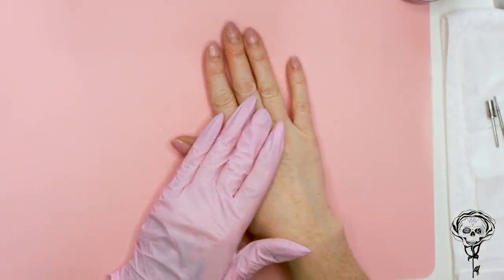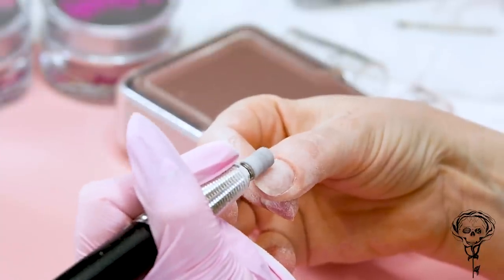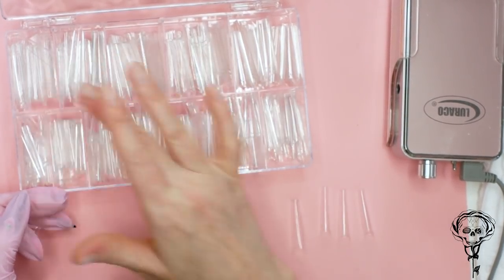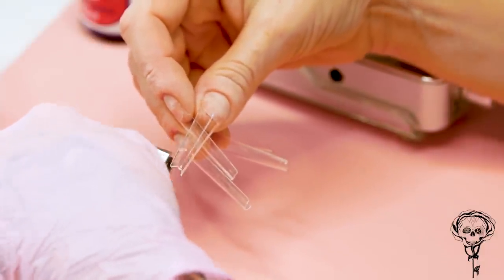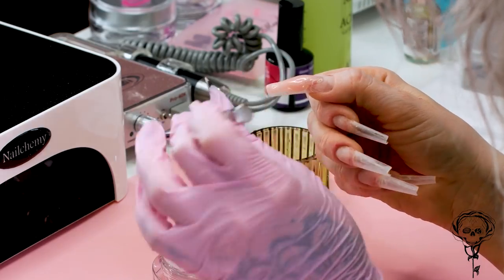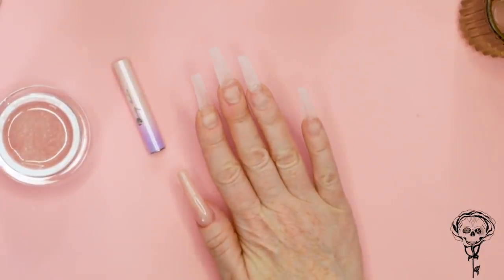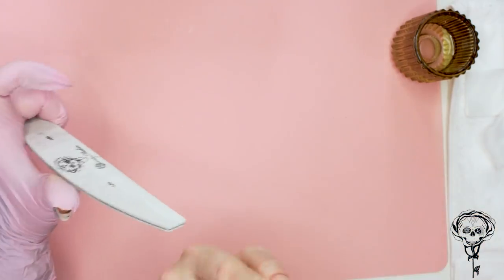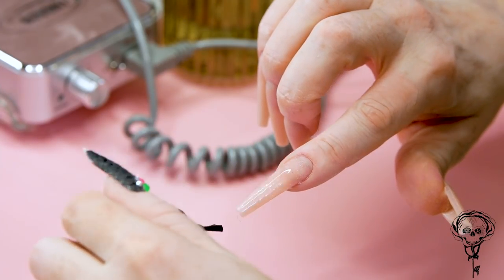💅✋Hard Gel on Myself using my Non-Dominant Hand✋💅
Good morning YouTube!! Welcome to the Kirsty Meakin Channel! ;D

Today I'm going to be doing my very own nails, ill be using my non-dominant hand and working on my urrm... dominant hand.

I'll start by stripping the product that's already on my nails by using medium grit sanding band on my mandrill bit when the bulk of the product is off ill switch out to a fine sanding band. Then I'm going to do some cuticle work so switching my E-file across to the cuticle bit. Next up I’ll take a 240 grit file and file the free edge.

Now let us create some beautiful nails!! I'm going to be using the Nail GaGa Pro Nail System today
Ill size up my tips and clean my nails using Nail Perfect's Blue Scrub and then stick my tips on using WowBao's Nail Glue. Now I'm going to use a pair of straight nail clippers to take down the length and then using a 180 grit file I’ll blend the tips in and file the free edge of my tips and matte the nail.

Now ill prime my BrenDek brush by running it through the product put some isopropanol alcohol in a dappen dish, then using a spatula I'm going to take some of this beautiful Nailgaga Profile Acrygel Twinkle Cover and pop that onto my nail using the IPA on my brush to make sure it won't stick when you're happy with the shape cure it for 40 seconds give it a little pinch and pop it back in for 30 seconds, then ill do the same on my other nails.

Now ill-use Nail Perfects Blue Scrub to take off the sticky layer and file the nails into shape starting with sharpening up the sidewalls then ill straighten up the free edge and then file around the cuticle with the rounded side of the file, next up we will file the length of the nail and then marry it all together.

To finish these nails off I'm going to topcoat them with the Nailgaga glossy finishing gel and then cure, now I’ll use cuticle oil, and I'm using my favorite today Indigo Shea Elixir Drama Queen, and look how beautiful they are!! I love them!

KM xox

💅💋💅 MY PRODUCTS 💅💋💅

WowBao - Dusting brush
WowBao - Nail glue
Nailgaga - Pro nail system
Nailgaga - Glossy finishing Gel
Nailgaga - Profile Acrygel Twinkle cover
Nailgaga - Pinching Tool
The Nail Boxes - tweezers
Nail perfect - Blue Scrub
Nailchemy - Apple Gel & Tip Remover
Indigo - Shea Elixir - DramaQueen

Nail Gaga - kmpromo (10%) All but brushes & files
Nailchemy - kirsty (5%) Everything
The Nail Boxes - kirsty5 (5%) Only Bling Box

Time Codes
00:00 Intro
00:58 Removal
07:40 Cuticle Work
11:00 File free edge
12:00 Tip application
17:42 Cutting tips
19:30 Filing Tips
21:45 File Board set up
23:15 Sculpting
36:50 Filing Nails
41:15 Buffing
42:40 Top Coat
45:00 Cuticle Oil
45:30 Outro